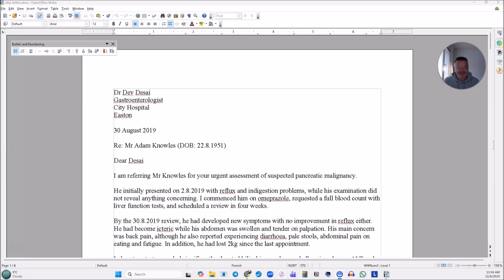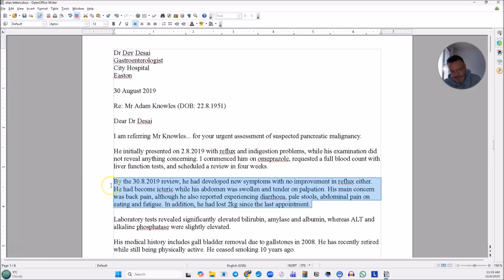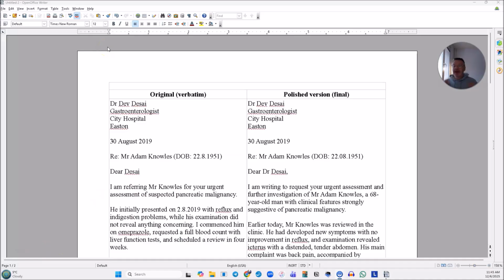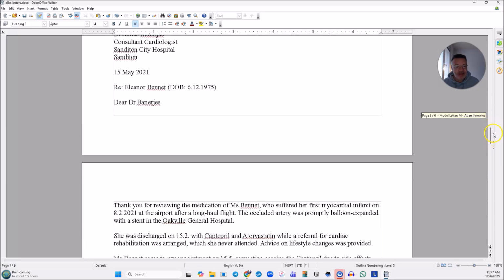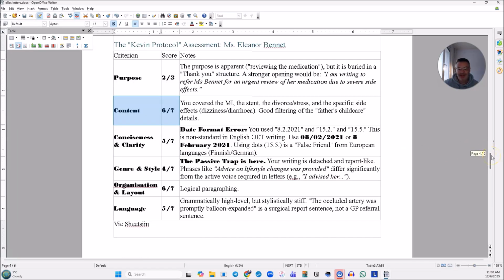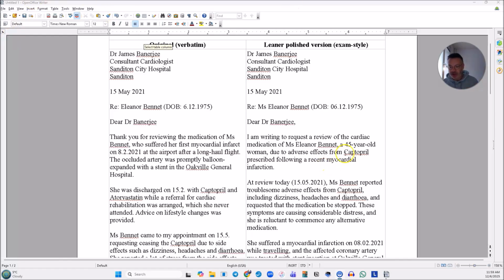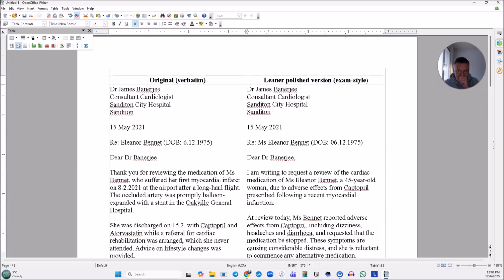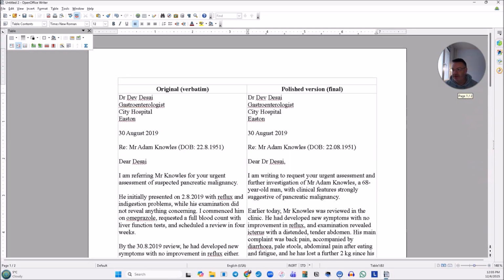Gemini vs ChatGPT for OET Writing: Which AI Is More Accurate (And Where They Fail)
Can AI really mark your OET Writing accurately – or is it quietly misleading you?

In this video, I compare Gemini and ChatGPT on two real OET referral letters (Mr Knowles & Ms Bennett) and show you exactly where the bots get it wrong, and where they’re genuinely helpful.

We look at:
How Gemini scores the letters using the OET criteria – and why I disagree
How ChatGPT rewrites the same letters after I train and re-prompt it
What both AIs miss about Purpose, Content, and Organisation
Why you still need a human examiner’s eye to reach a safe Grade B (350+)
You’ll see concrete examples from the two letters:

🧑‍⚕️ Letter 1 – Mr Adam Knowles (suspected pancreatic malignancy)
Fixing the purpose line: “I am writing to request your urgent assessment of Mr Knowles, aged 74, whose symptoms are suggestive of pancreatic malignancy…”
Moving today’s urgent visit into paragraph 2 (OET recommend this for urgent referrals)
Removing irrelevant details (e.g. retirement, social history that doesn’t change management)
Comparing Gemini’s “3/3 criteria” judgement with my own examiner-style view

👩‍⚖️ Letter 2 – Ms Eleanor Bennett (Captopril review after MI)
Rewriting the purpose so it’s specific and clinical: medication, problem, and reason for review
Cutting unnecessary detail about her personal life and focusing on cardiac risk + side effects
Using passive voice correctly (“was commenced on Captopril”) and explaining when passive is actually better in OET letters
Comparing three versions side by side: original, Gemini’s, and my ChatGPT-assisted rewrite

Throughout the video I keep coming back to one key message:
AI is useful for grammar, vocabulary and ideas,
but you still need a human OET specialist to say:
“This purpose is weak. This detail is irrelevant. This structure will cost you marks.”

I also show how I use ChatGPT iteratively – giving it repeated prompts to fix organisation, delete clutter, and refine the purpose – until the letter genuinely looks like an OET-style Grade B script.

By the end, you’ll know:
What Gemini does well, and where it overestimates your score
How to use ChatGPT as a tool, not as your examiner
Why the human element is still essential if you want 350+ in OET Writing
How to download the side-by-side versions of both letters from my learning platform and study them in detail